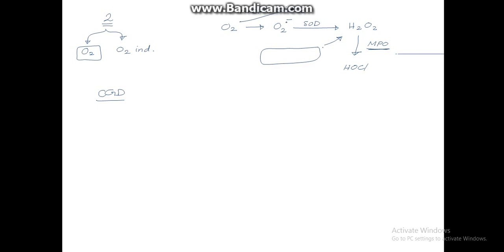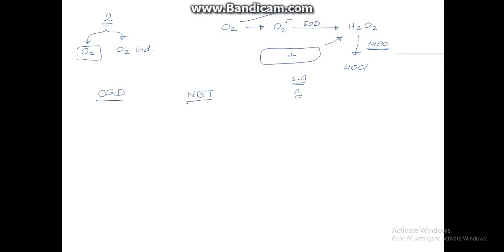Acute inflammation - Part 4